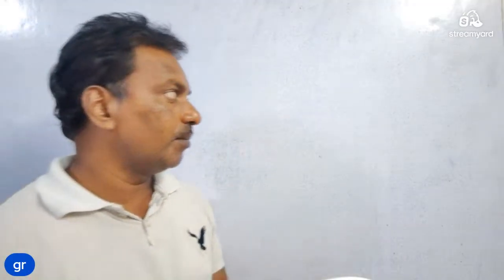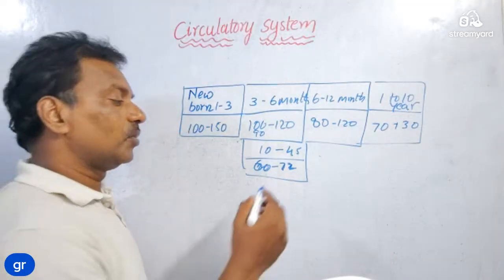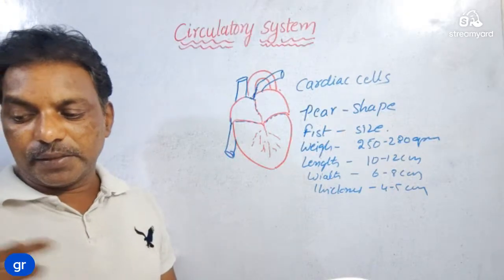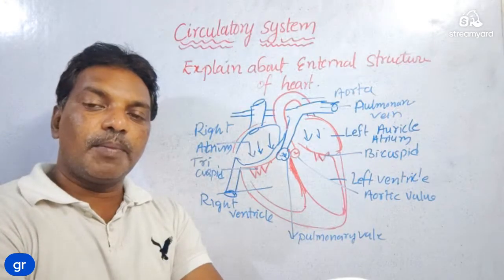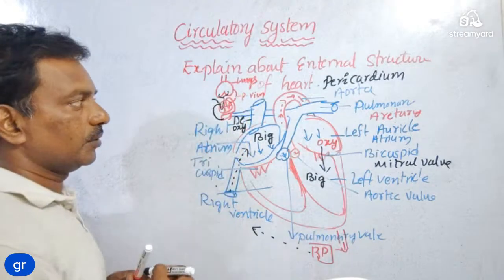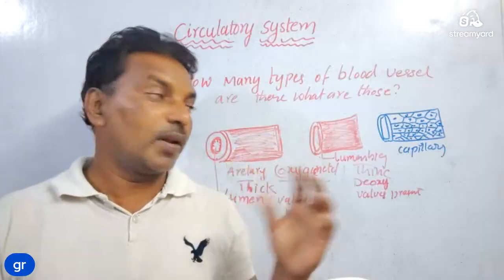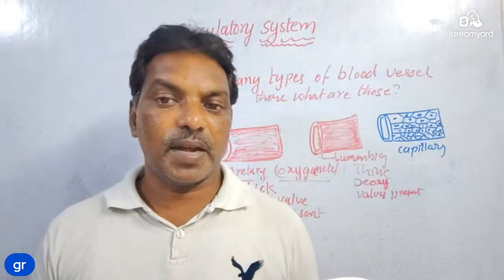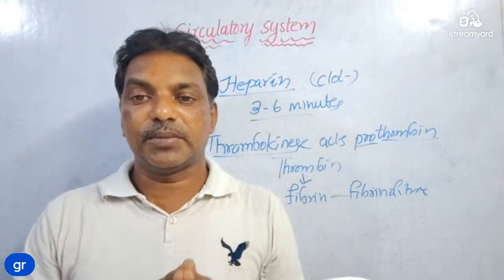CIRCULATORY SYSTEM IN 10th BIOLOGY | REVISION FOR FA-II